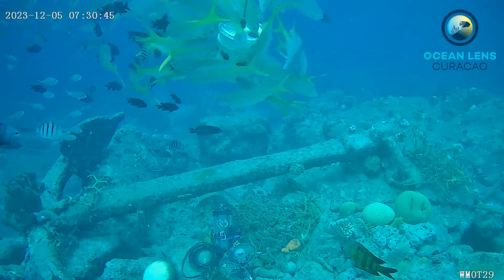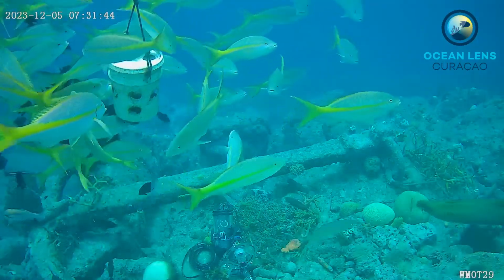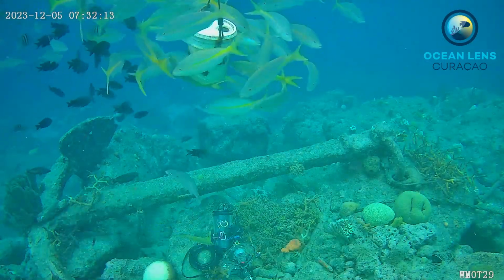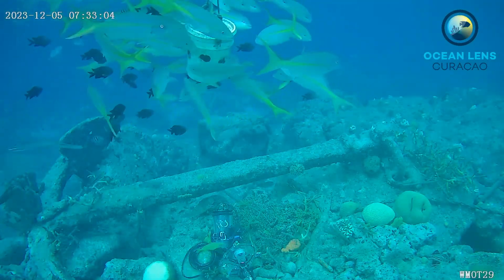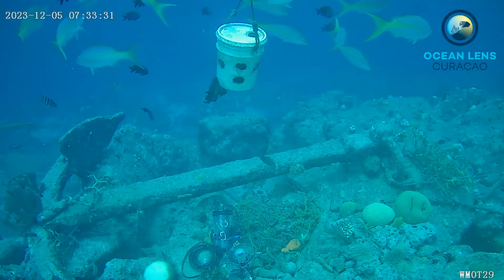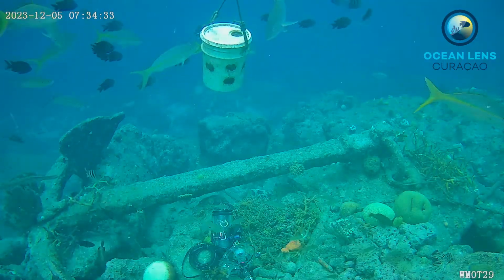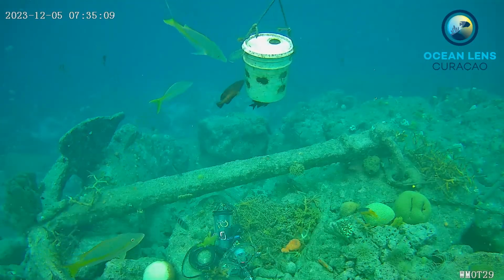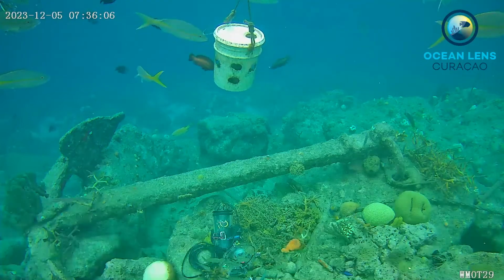OceanLens Curacao Live Stream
Peek into the Deep with Ocean Lens Curacao.

The Ocean Lens is a unique underwater observatory located on the beautiful Caribbean island of Curacao. Situated at a depth of 17 feet [5 meters] under water, the Ocean Lens gives you the opportunity to experience the beauty of the underwater world, without getting wet. In a comfortable and tranquil set up you view a diversity of marine life, in their natural habitat.

Unfortunately, the marine environment is negatively impacted due to climate change and pollution, among other factors. Therefore, the Curacao Sea Aquarium and the Ocean Lens support coral reef restoration efforts. From the Ocean Lens you can see part of the restoration project, in the form of two coral trees; hanging structures, where Staghorn and Elkhorn corals are being grown on.

And if you are not able to come and visit us in person, then enjoy this live stream from the comfort of your home and observe all the fascinating fishes, corals, and sponges. You might even be lucky and see a barracuda, turtle, our submarine, the Curasub from Substation Curacao or one of our dolphins from Dolphin Academy Curacao passing by...

Please note: We are currently in the process of fine tuning some things on the live-stream. You can select HD (1080p) viewing for a better viewing experience.
At times you will experience some buffering of the video. The current setup is still a test. We are trying different camera's, positions, angles, lighting, etc. Please check back often.